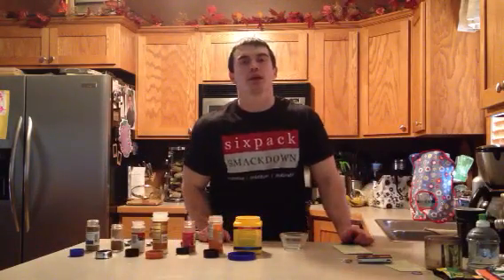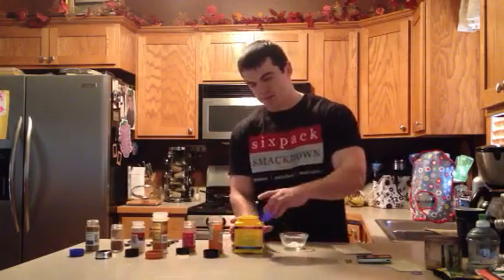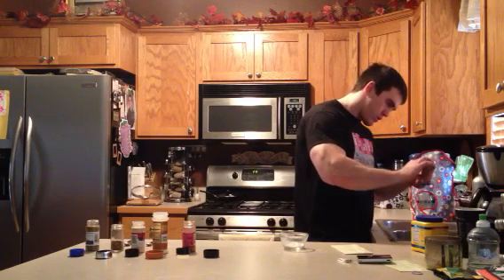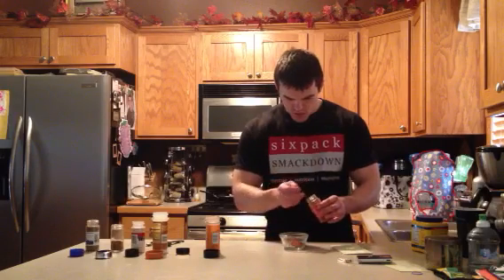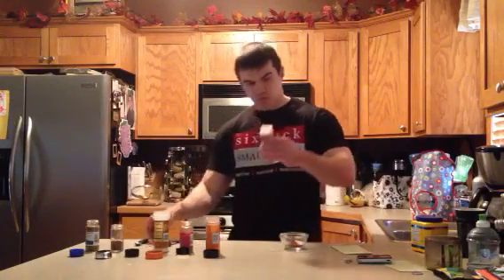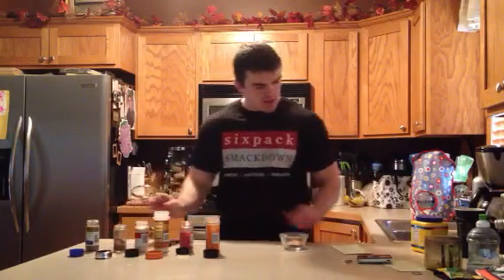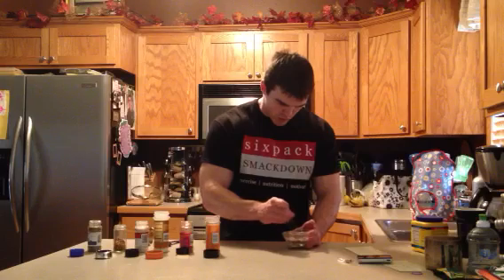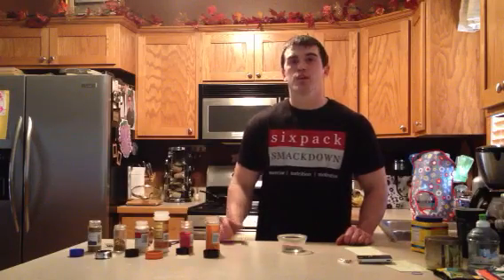Homemade Fajita Seasoning Recipe- Low Sodium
This is a recipe for Fajita seasoning. This recipe is a great way to reduce your sodium intake without sacrificing great flavor.  The recipe is pretty simple, and I usually have all of the ingredients in my spice rack.

1 Tbsp CornStarch
1 Tbsp Chili Powder
1 1/2 Tsp Paprika
1/2 tsp onion powder
1/4 tsp garlic powder
1/4 tsp red pepper flakes
1/2 tsp cumin

Mix all ingredients together in a bowl.